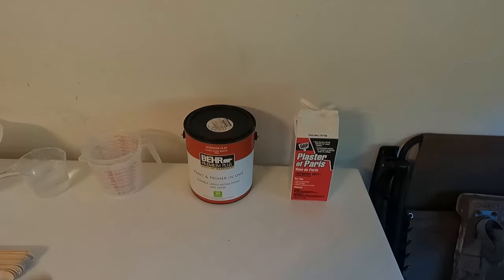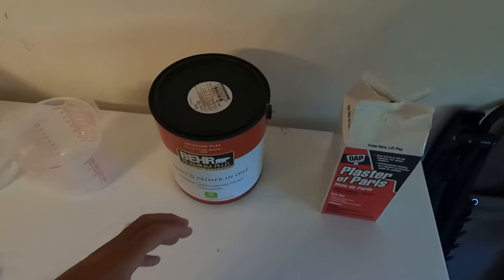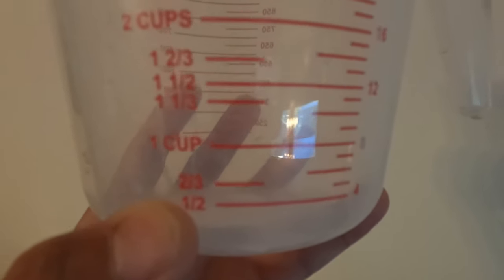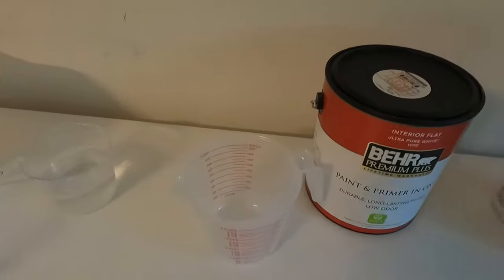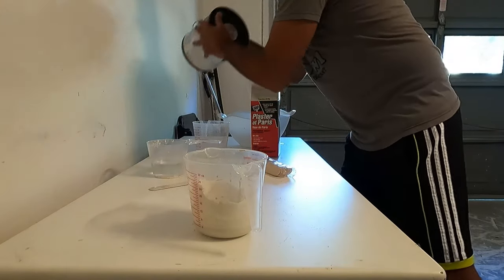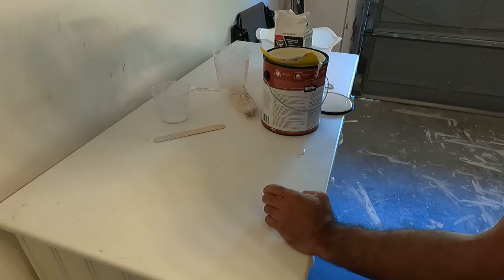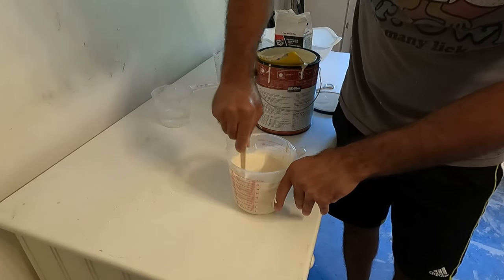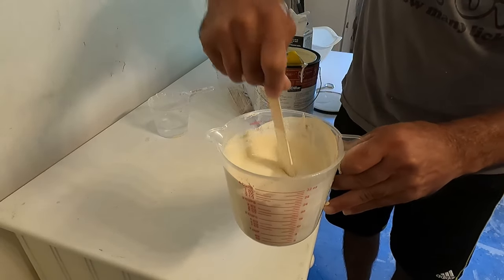how to make your own chalk paint at home